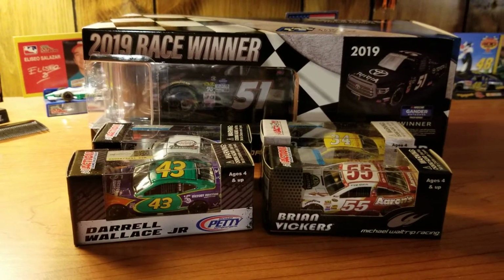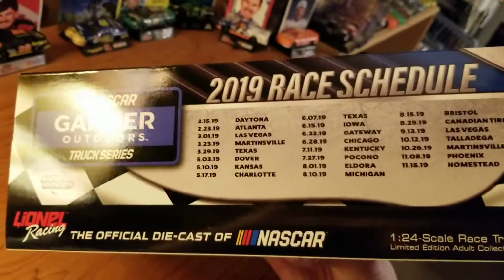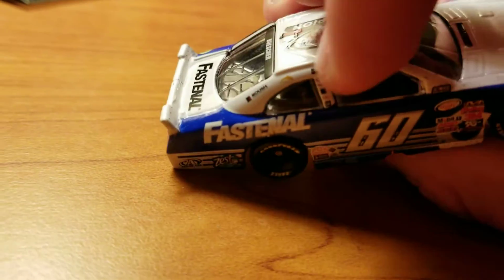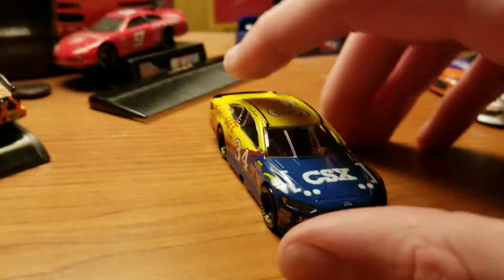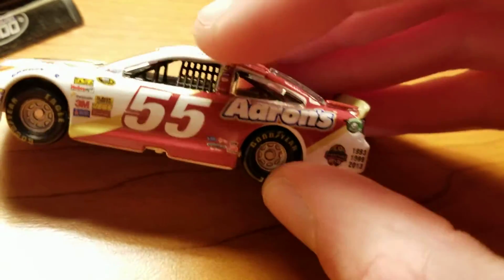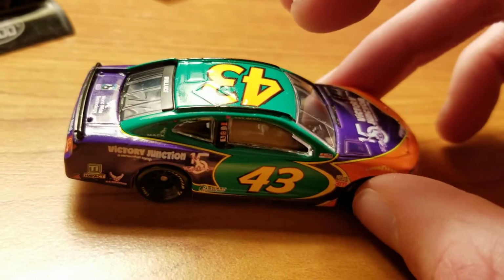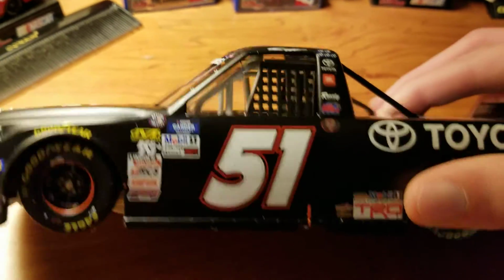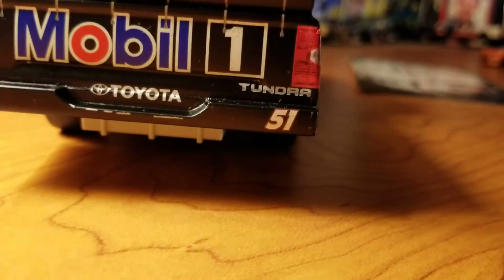2019 Greg Biffle Texas Win, Chris Buescher Xfinity Championship, Bubba Wallace Adam Petty Throwback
In today's diecast video, we have:
*Greg Biffle's 2019 #51 Toyota Truck Series Texas Win 1:24 Toyota
*Chris Buescher's 2015 #60 Fastenal Xfinity Series Champion Homestead Raced Version Ford
*Bubba Wallace's 2019 #43 Darlington Throwback Adam Petty Victory Junction Ford
*Brian Vickers' 2014 #55 Aaron's Florida State Football Champions Toyota
*Landon Cassill's 2017 #34 CSX Ford